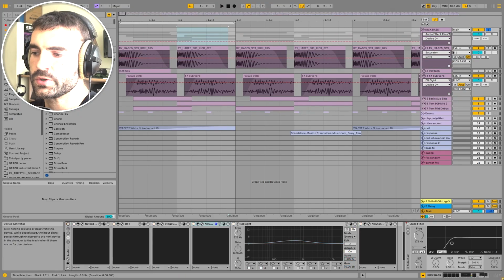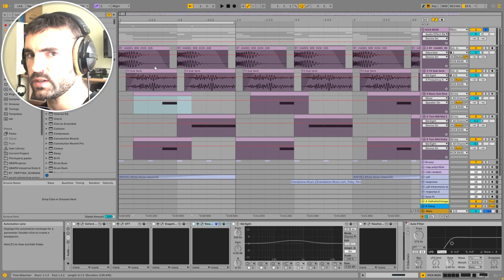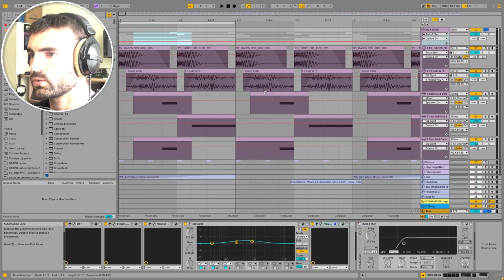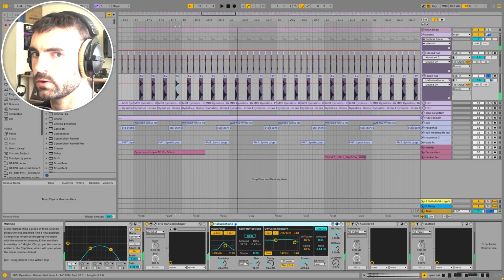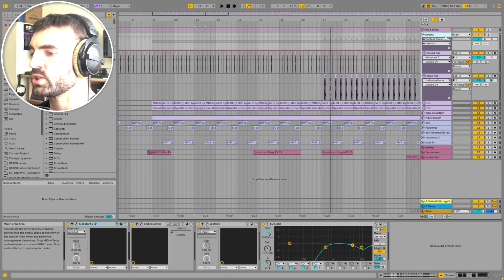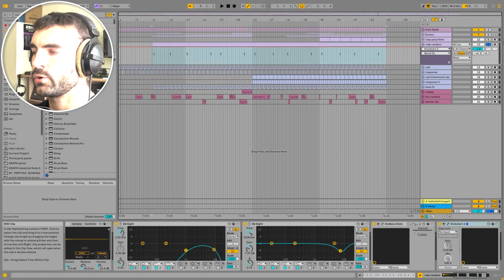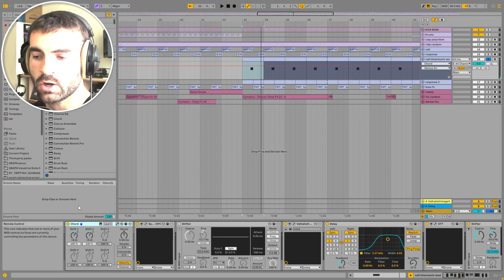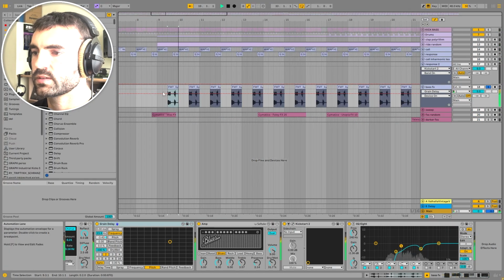Alberto Tolo Style - Raw Techno Tutorial | Free Project File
I tried to recreate Alberto Tolo's style. Here's what I learned.

Free Ableton project file for learning purpose (Ableton 12 required, no samples due to copyright)

If you want to recreate the sounds from the video, here’s the list of sample packs I used:
Kick : Ableton + Raveyards Sounds Hades Hard Techno Pack
Bass : Ableton preset
Drums: Cymatics - Grime drums for Hybrid Trap + BVER 909 Pack + Industrial Strength Akkya Dark Techno Elements + Ableton + WAProd_Free_Anniversary_Collection_Vol6
Leads : Graph in Serum + WAProd_Free_Anniversary_Collection_Vol6
Fxs : Cymatics - FX Essentials + Cymatics - Tension FX - Samples & Loops + Sounds of KSHMR Vol.3 + TKNVLT Freebie Vault

0:00 Track Preview
1:51 Intro
2:50 Kick/Bass
6:15 Drums
10:50 Leads
14:18 Background FXs
16:00 Outro